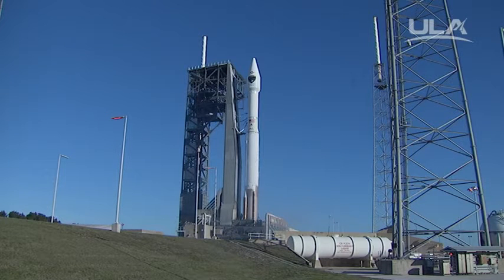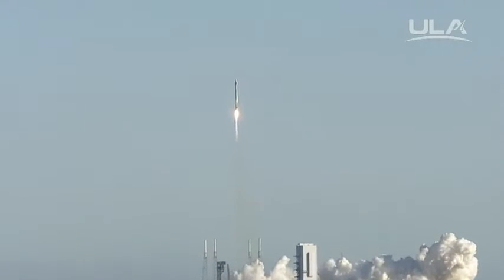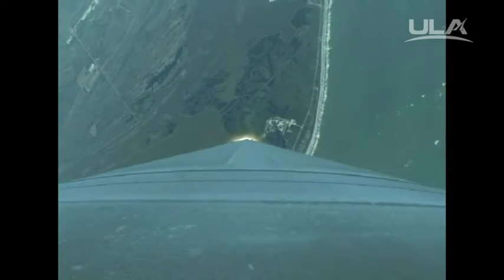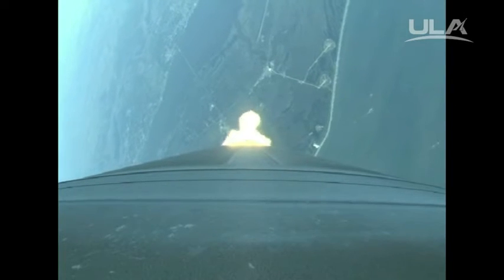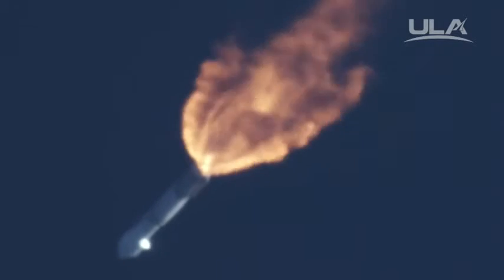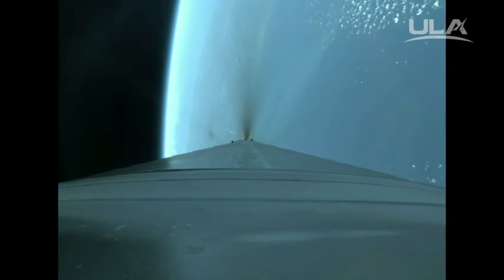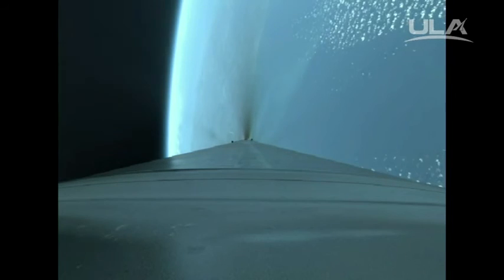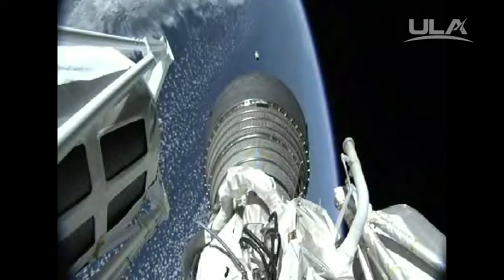Atlas V Rocket launches final GPS IIF Satellite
An Atlas V rocket rumbled into the skies over Florida’s Space Coast on Friday, embarking on a long mission to deliver the last GPS Block IIF navigation satellite to Medium Earth Orbit. Marking the completion of the deployment of the GPS IIF satellites, this launch is the last in an aggressive launch campaign that saw eight GPS satellites launching on Atlas and Delta rockets in the last two years to continue the replenishment and modernization of the Global Positioning System.